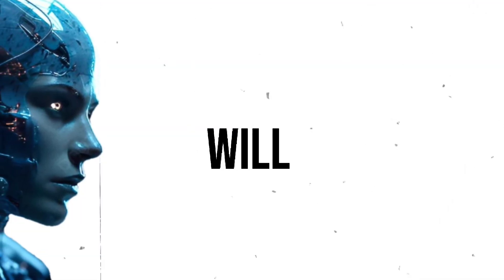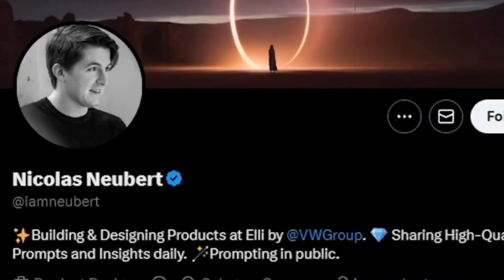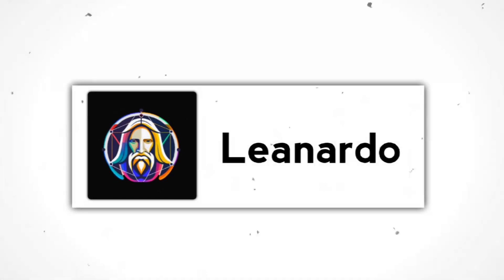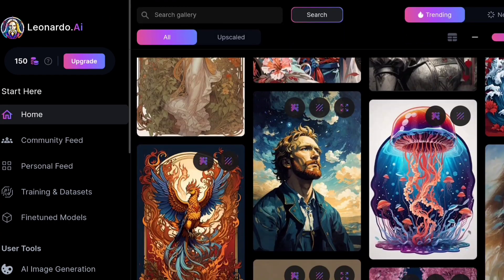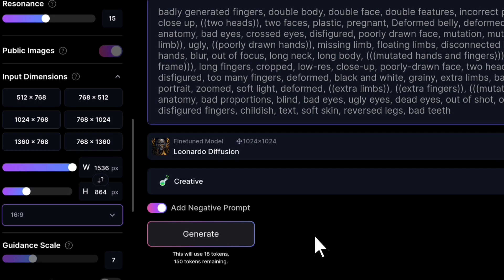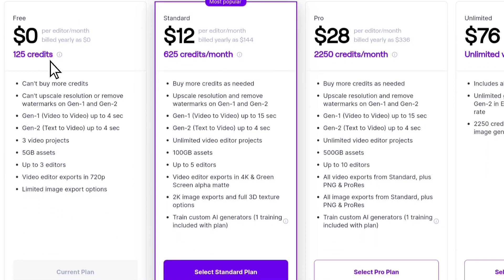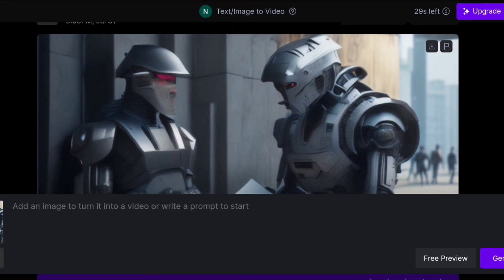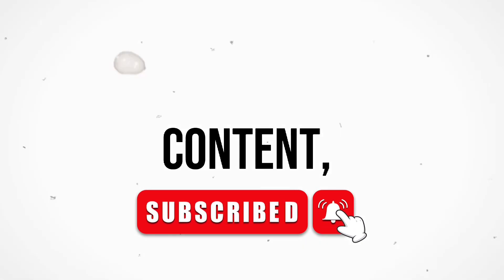Create Realistic Movie Using Image To Video Ai Tool ! Future Of Movies!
Ai generated movie!

Step into Tomorrow's Cinema: AI-Generated Movie Trailers & More! 🎥🌟 Embrace the future of film's evolution with AI movie-making. Witness the power of artificial intelligence as it brings your ideas to life, turning images into mesmerizing videos with RunwayML's cutting-edge technology. Discover the art of creating movies using AI and explore the boundless possibilities that lie ahead. Join us on this exciting journey into the future of movie creation, where AI reigns as the ultimate storyteller. 🚀🤖🎬"

👨‍💻 Welcome to our immersive masterclass on bringing realism to the silver screen using the revolutionary AI tools, RunwayML and Leonardo AI by Midjourney. In this comprehensive tutorial, we'll walk you through the process of creating stunningly lifelike movie scenes that will leave your audience in awe.

🎥 Dive into AI-Powered Filmmaking: Embrace the future of movie-making with us as we explore the seamless fusion of AI technology and storytelling. Discover how RunwayML and Leonardo AI/Midjourney empower filmmakers with unprecedented creative possibilities.

🚀 Mastering AI Integration: Harness the potential of AI effortlessly. Our step-by-step instructions will demystify the process of incorporating AI-generated content into your film projects. No technical background required!

🎨 Unleashing Artistic Expression: Witness the power of AI as it enhances your creativity. We'll showcase how RunwayML and Leonardo AI/Midjourney act as your creative companions, allowing you to explore new artistic dimensions and breathe life into your vision.